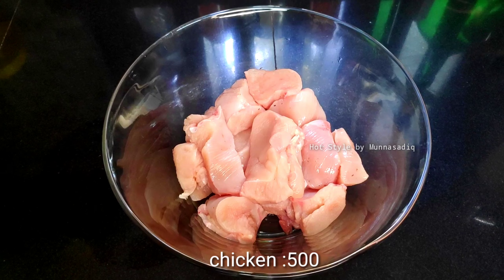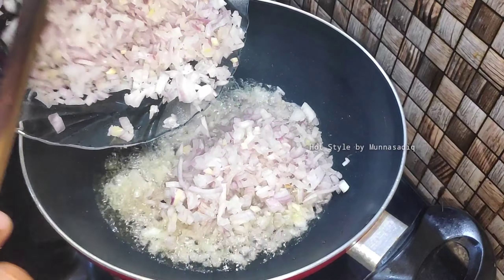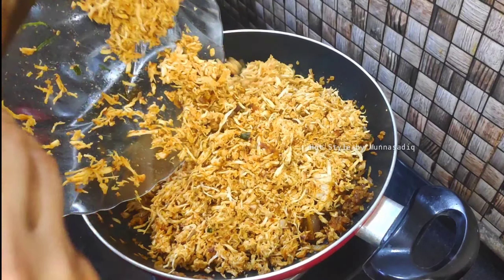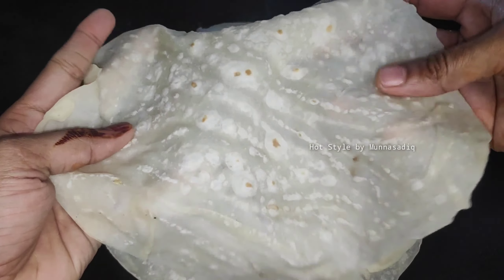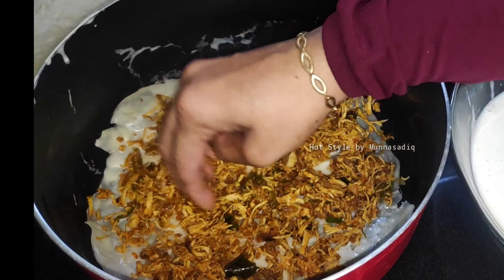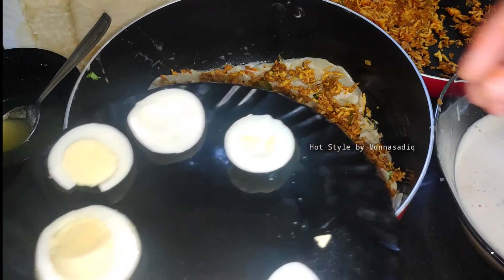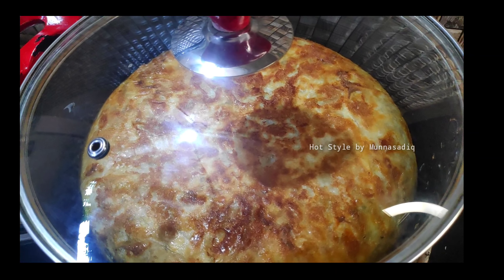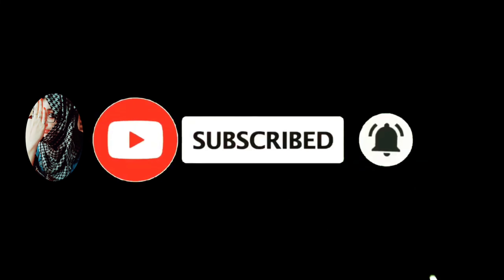erachi chatti pathiri recipe|ഇറച്ചി ചട്ടിപ്പത്തിരി|irachi chattipathiri| Spicy Chattipathiri#snack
Hi friends !!!😍
 In this video i will show you how to make  irachi chattipathiri recipe in malayalam ...